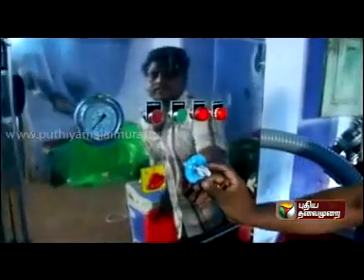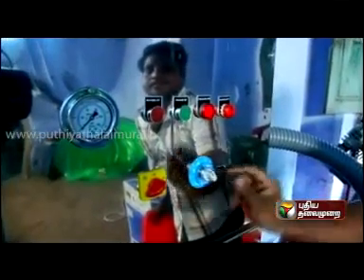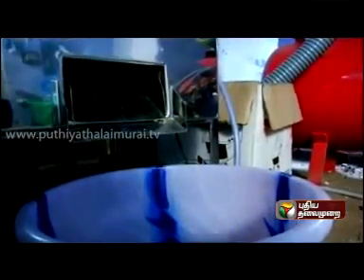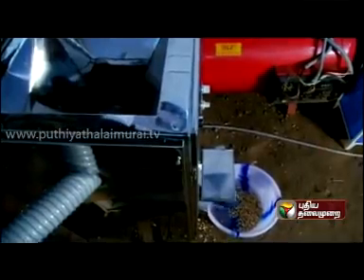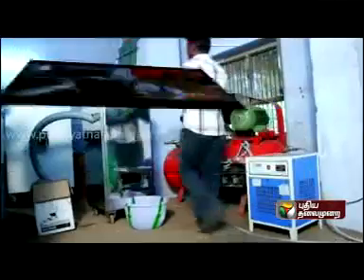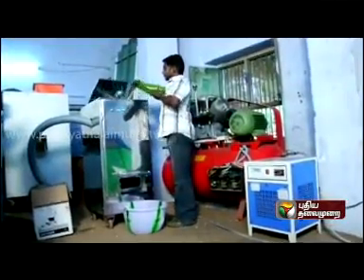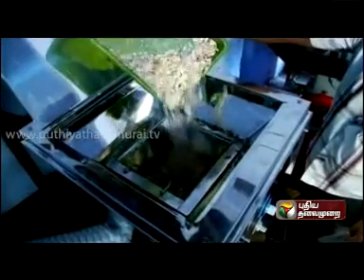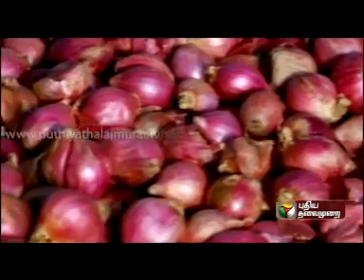6 in 1 Peeler Machine by Virgo Engineering Works, Usilampatti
The present innovation relates to a 6 in 1 Peeler Machine for removing thin outer skin of different raw food products like garlic, small and big onions, borma cashews, peanuts, soaked almonds etc. by means of air blasting method. Particularly, the present invention relates to an automatic multipurpose skin peeling machine and could replace the tedious hand peeling process.